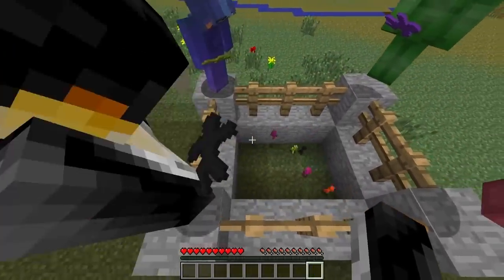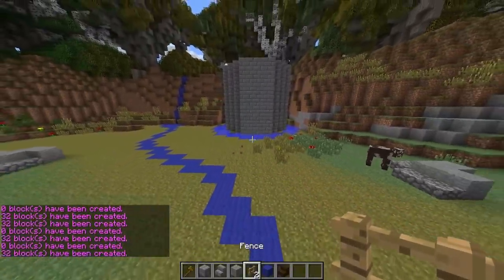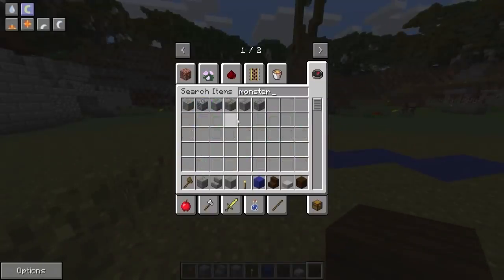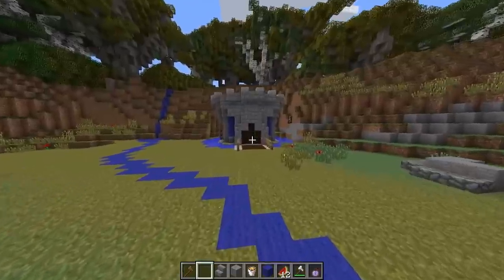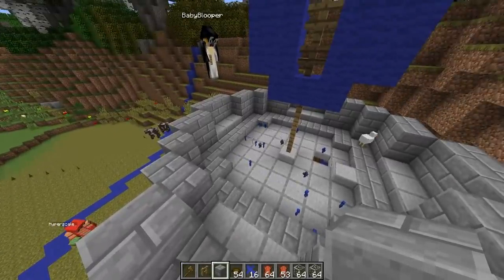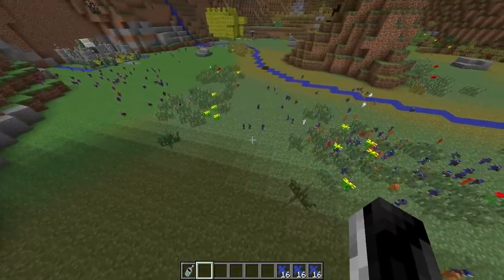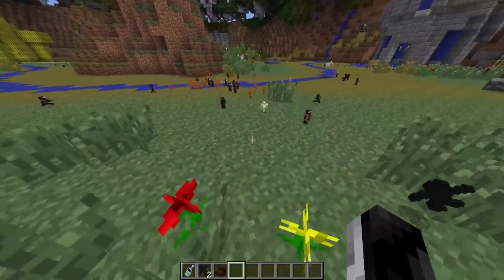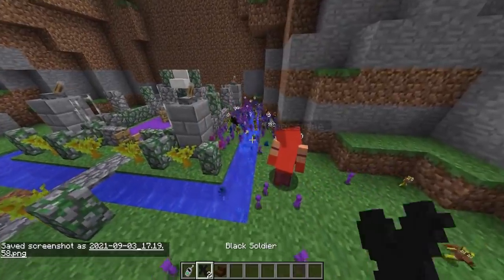5 Player CLAY SOLDIERS Medieval War! (Minecraft)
Today in Minecraft Cody has 5 players battle it out in a clay soldiers war! The tiny soldiers mod creates an epic battle between all the armies! Who will win this chaotic 5 player clay soldiers battle royale!?

My Other Channels and Friends
 @Atlantic Craft - Minecraft
 @Kraken Kid | Minecraft
 @Cannibal Crab | Minecraft

5 Player CLAY SOLDIERS Medieval War! (Minecraft)